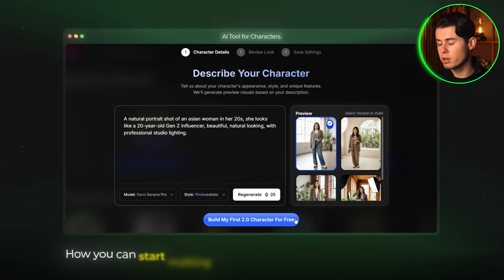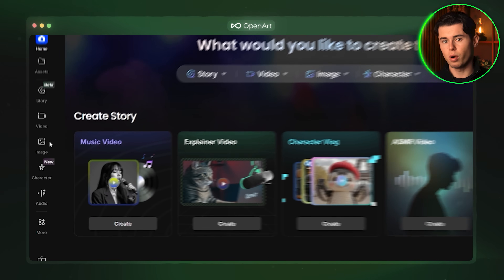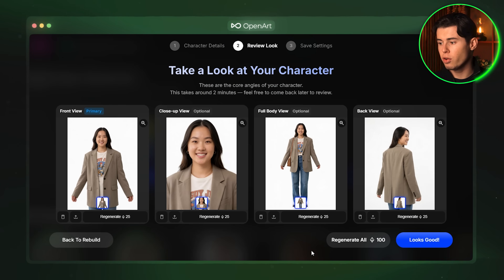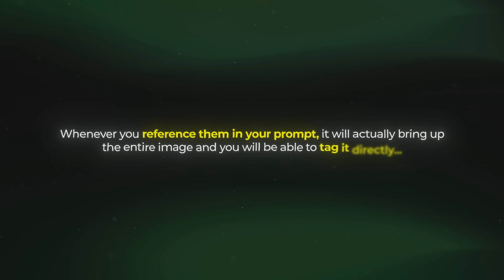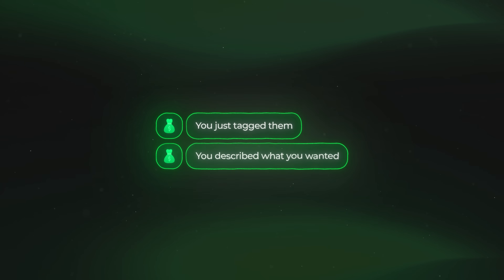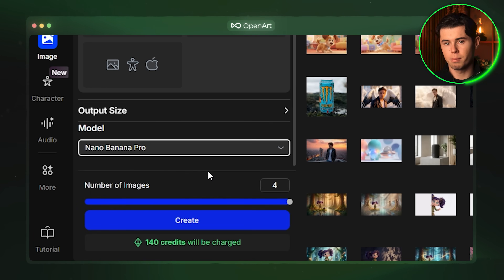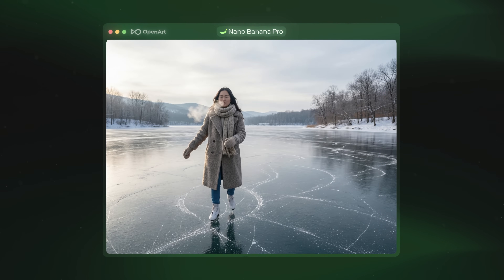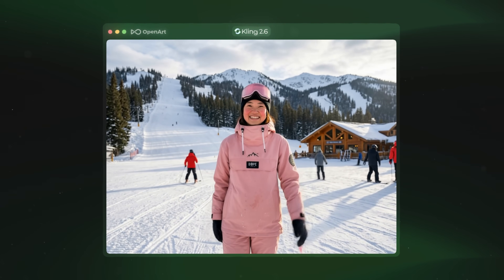How to Actually Make 100% Consistent AI Characters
In this video, I show you exactly how to create perfectly consistent AI characters using OpenArt’s new character system, from building characters from scratch to making multiple characters interact in the same scene, controlling poses and placement, and finally turning everything into a high-quality AI video where your character stays consistent from start to finish.